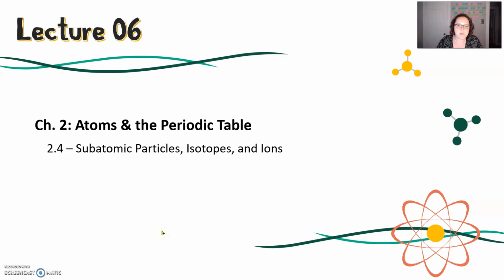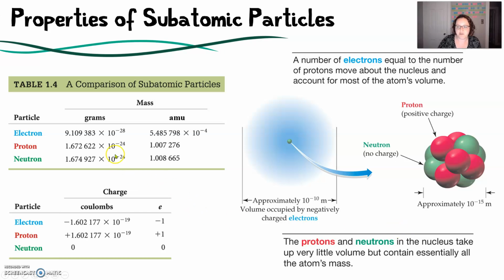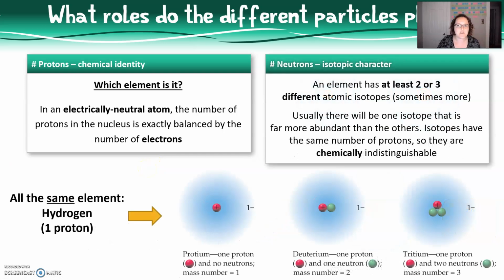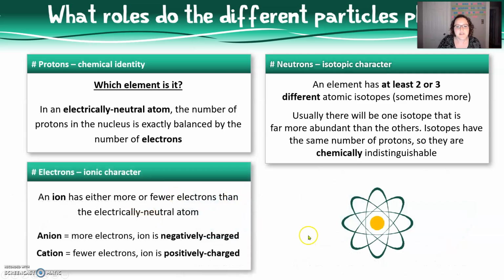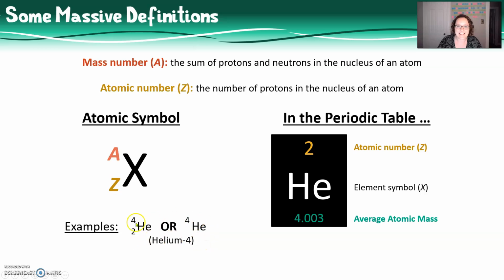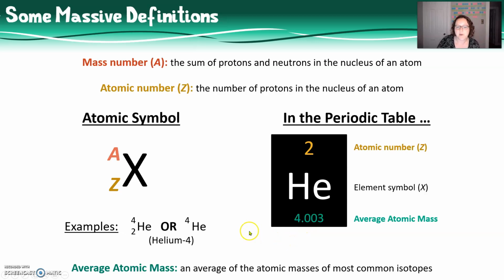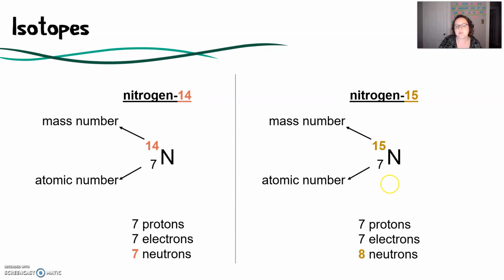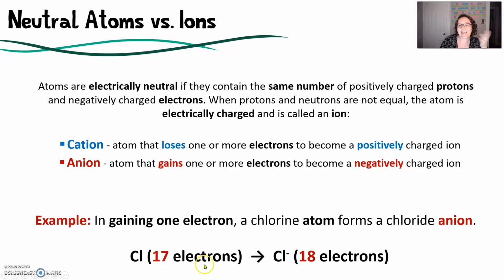L06 - Ch 2 - Subatomic Particles, Isotopes, & Ions